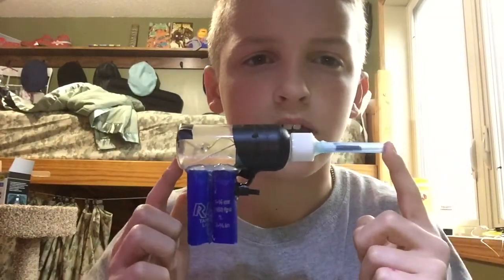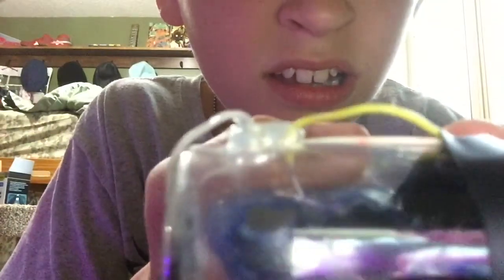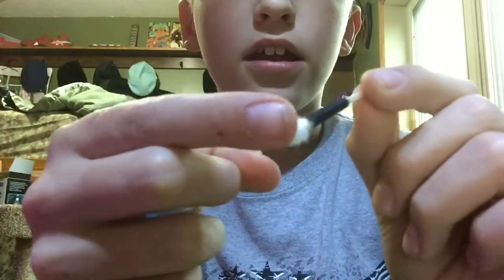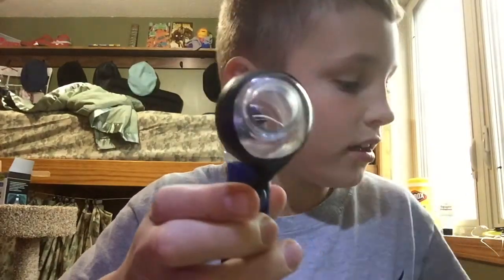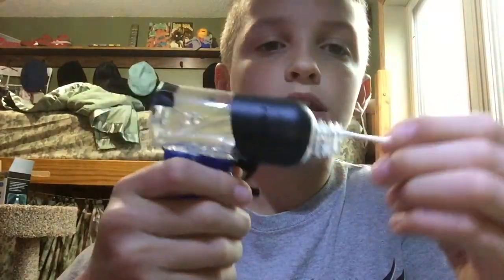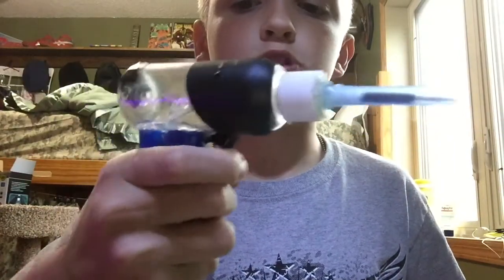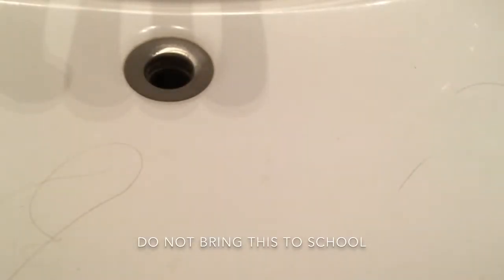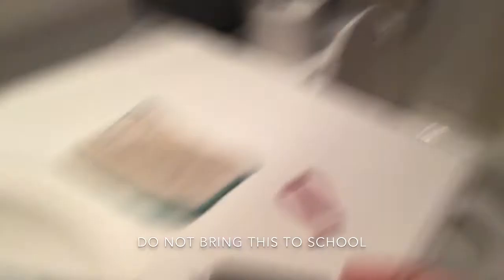King of my collection